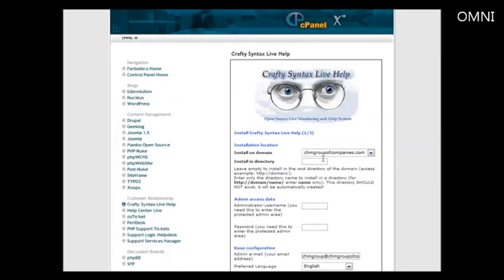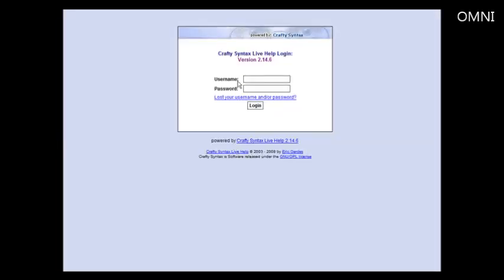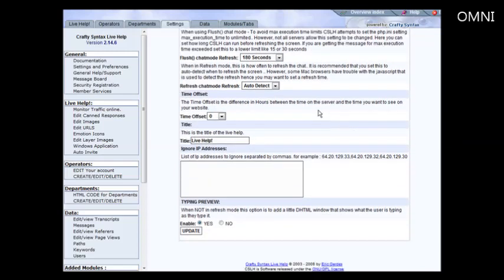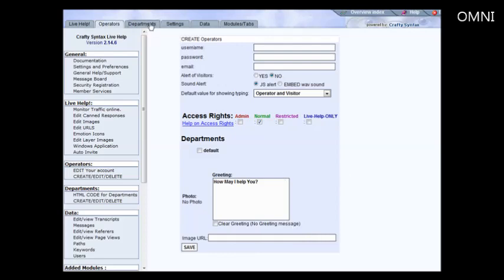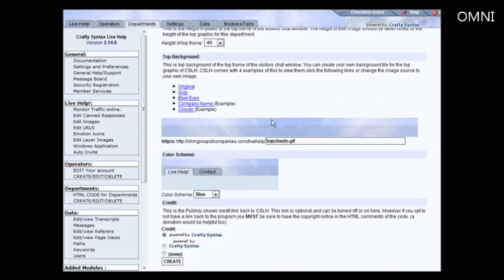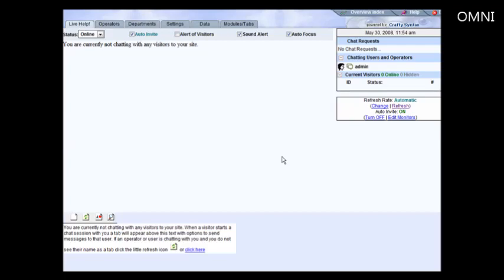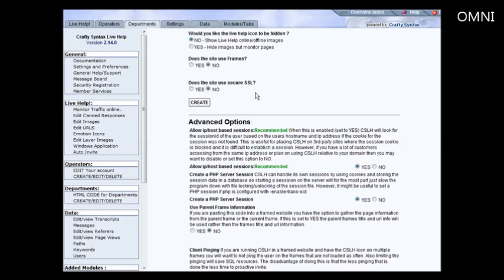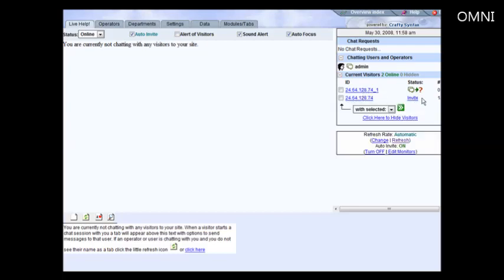How to create a “Live Help” site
Great video on How to create a “Live Help” site